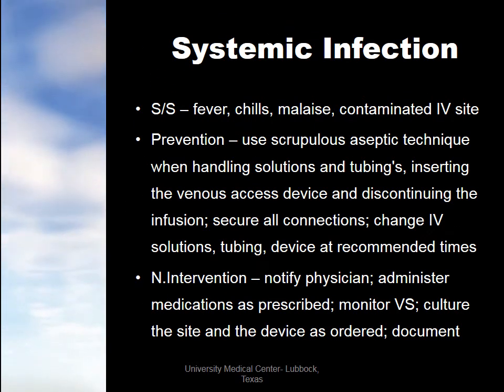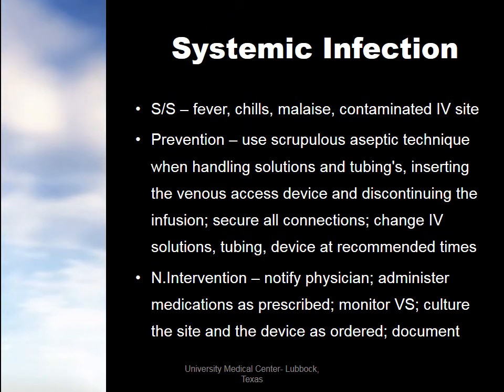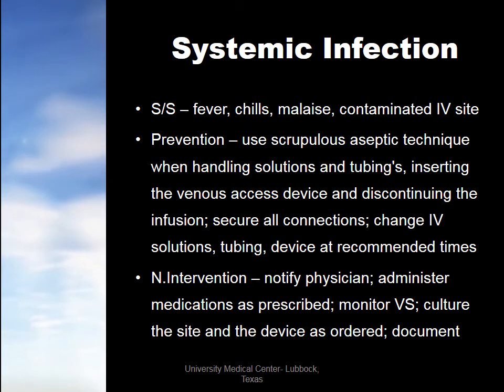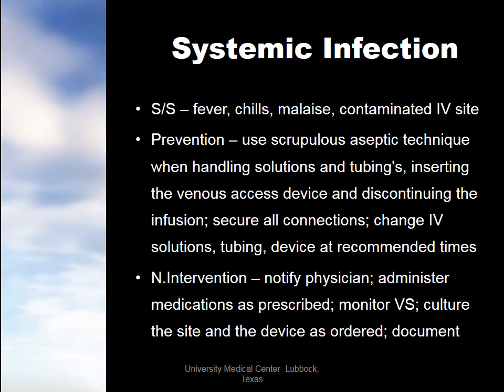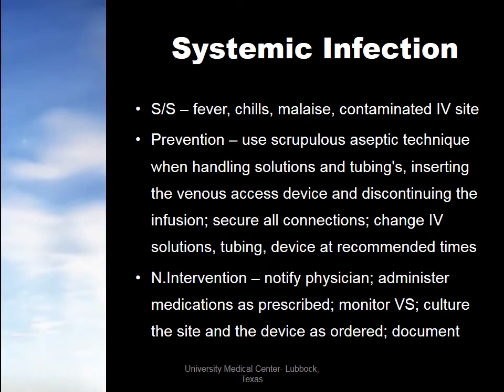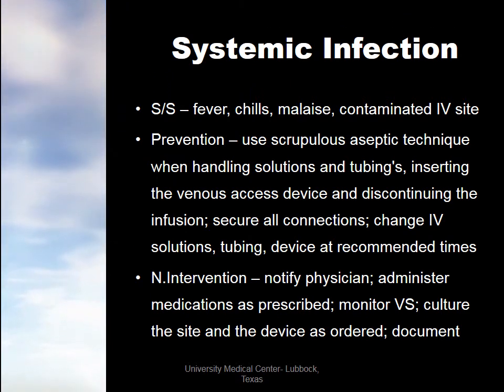IV Therapy IX Systemic Complications